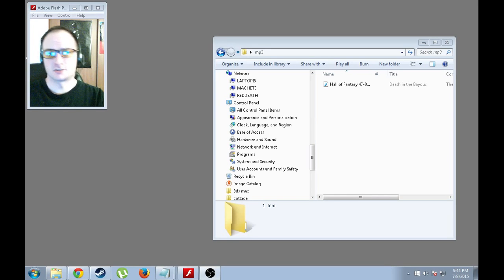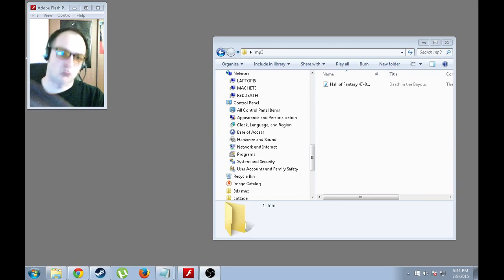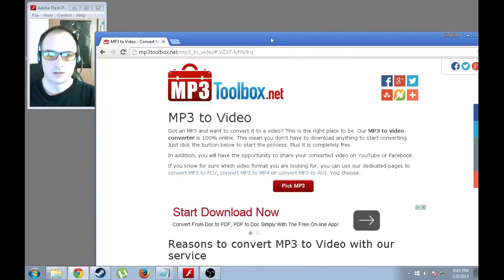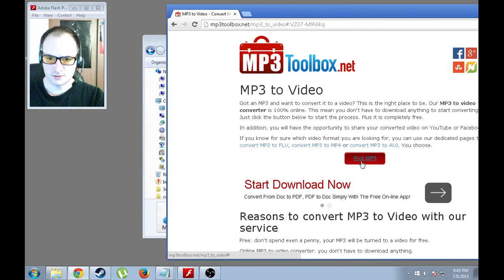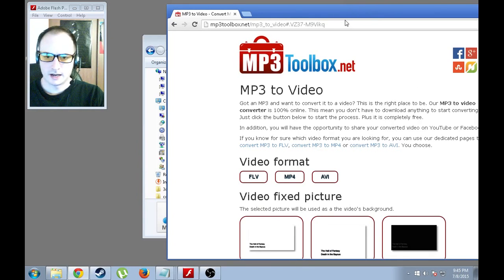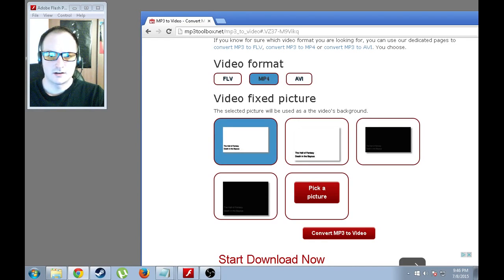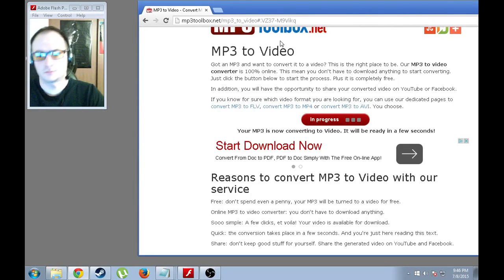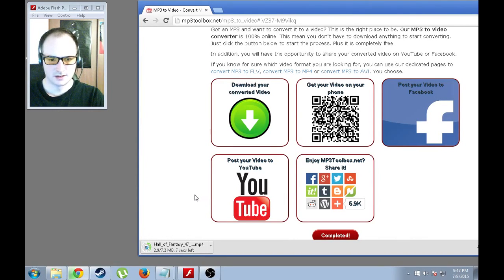📽️ Convert MP3 To a Video File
How to convert an MP3 to AVI MP4 or FLV video file without using video editing software or third-party converters. This is free and has worked great for me.